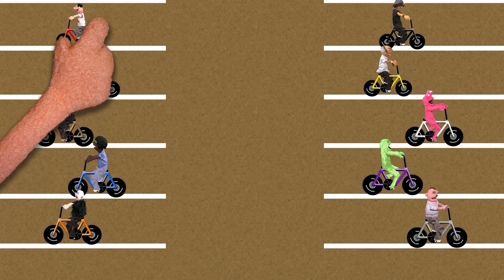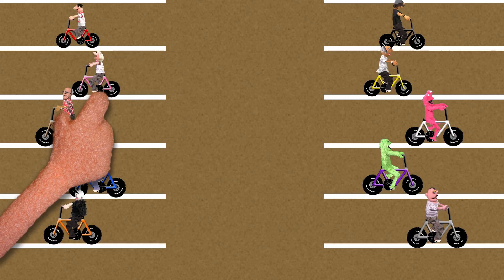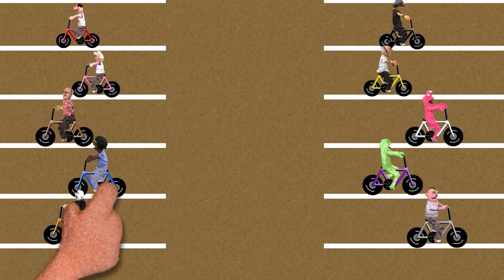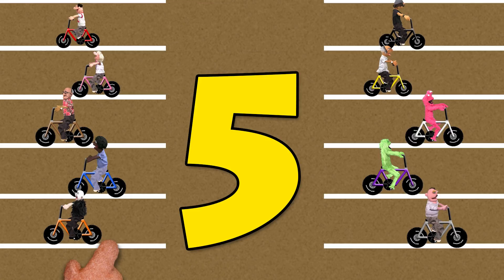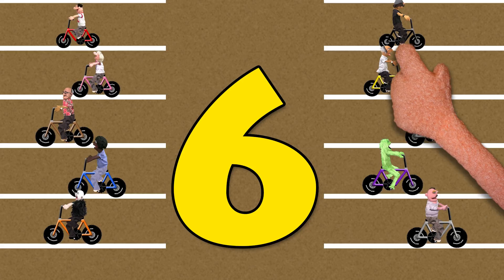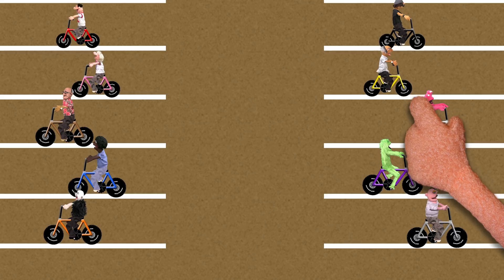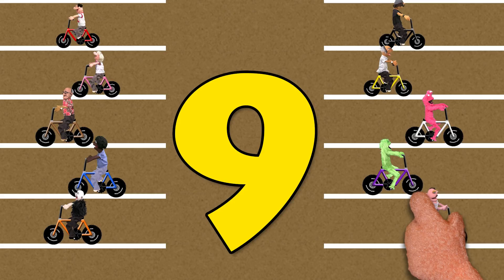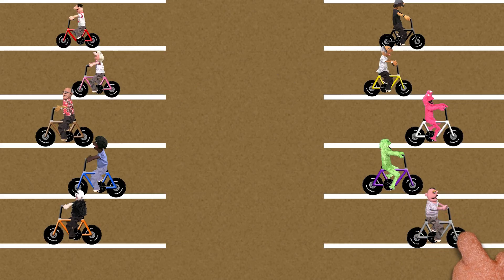Count The Bikes - Cool Colorful Bicycles For Kids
Learn to count the ten bicycles with Timmy and his friends.  Learn numbers by counting one at a time and in a group.  Parents can turn down the volume and let the kids try.